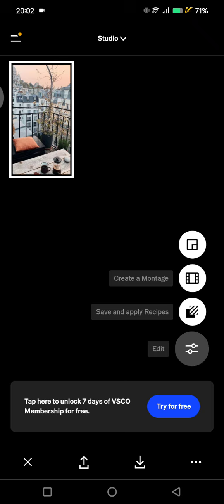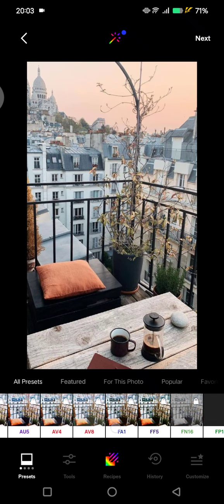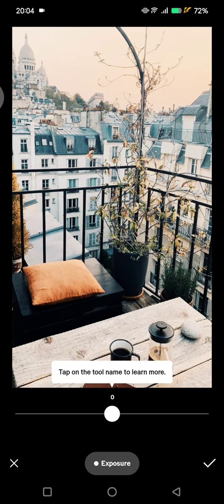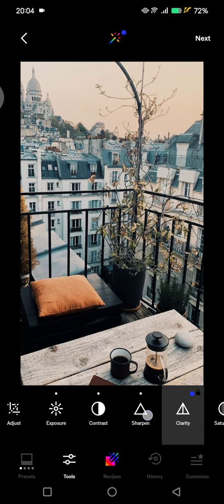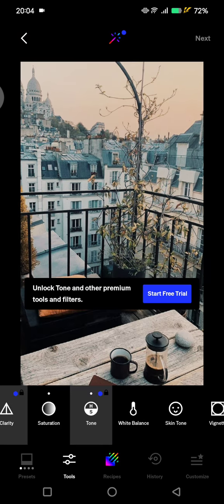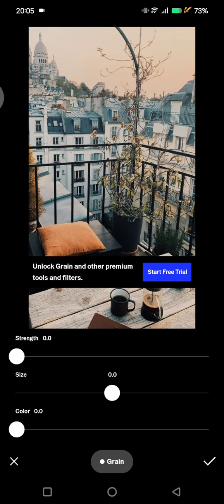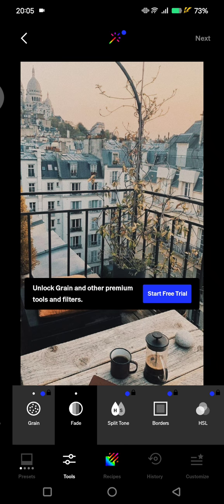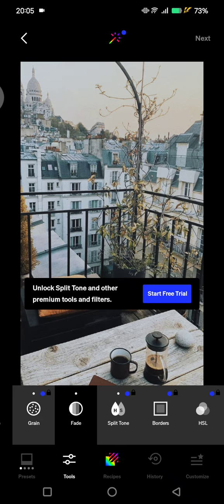❤ QUICK: FILM PRESET // VSCO X // VSCOTUTORIAL | 2024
Learn how you can create this film preset on VSCO